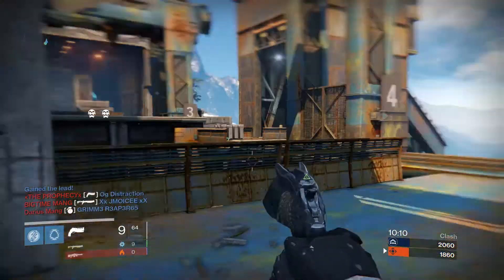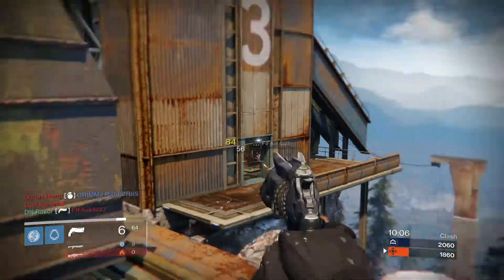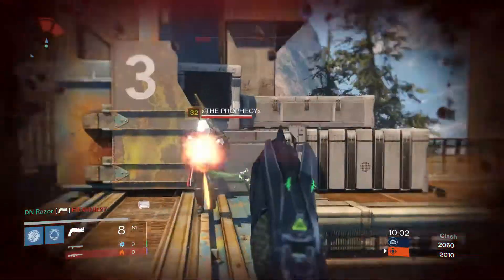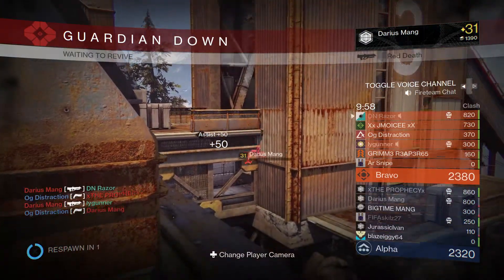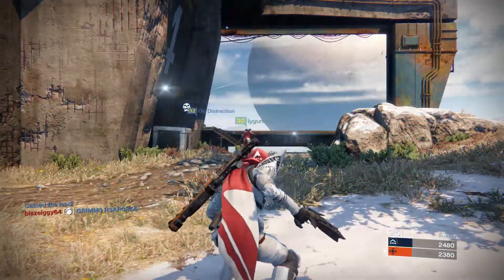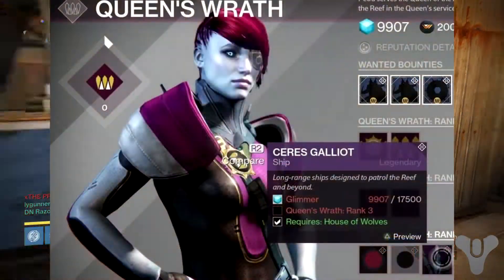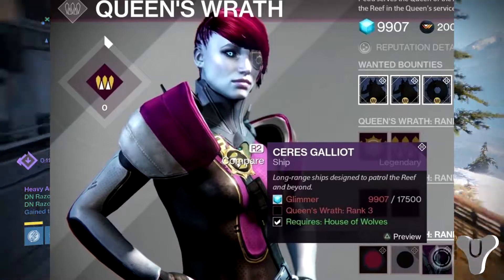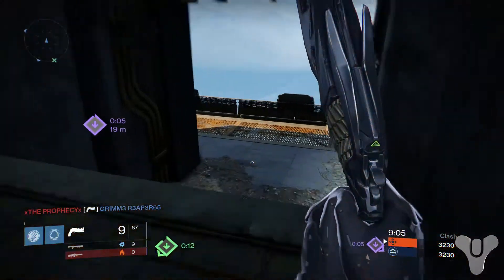Destiny | Queens Wrath Returns! (House Of Wolves)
Join me and my friends Destiny clan!

►Having Eye Strain From Playing Games too Long? Check These Gamer Glasses Out!

►All Background Music Made by These Guys!
(Intro Info)
  LOCH - Love Story [AirwaveMusic Release]

Destiny | Queens Wrath Returns! Sort of... (House Of Wolves)